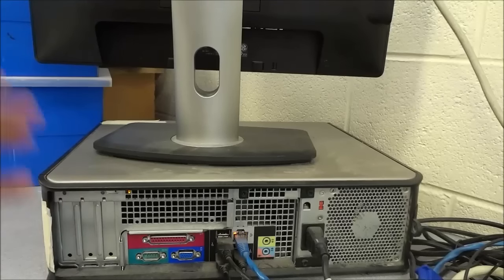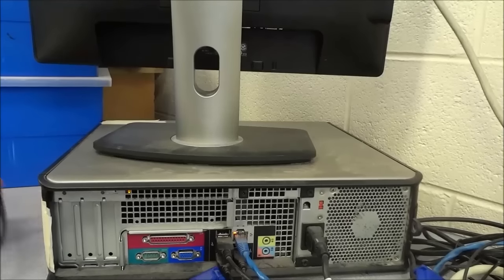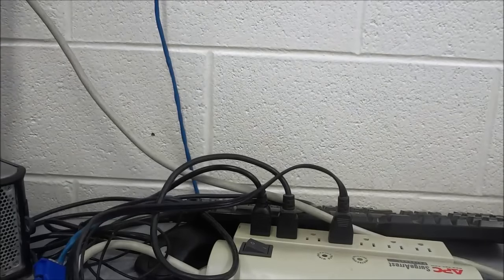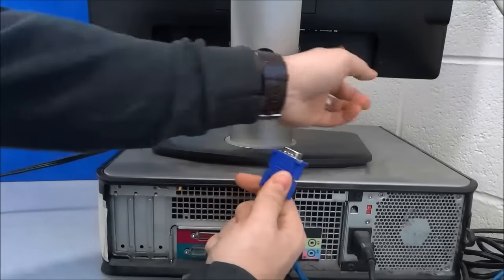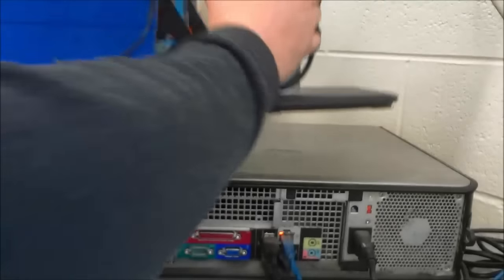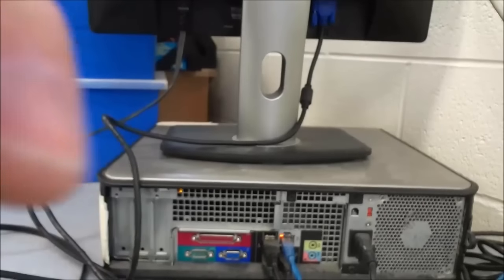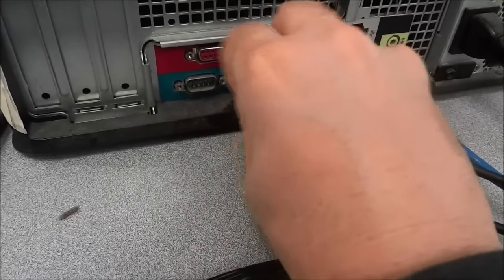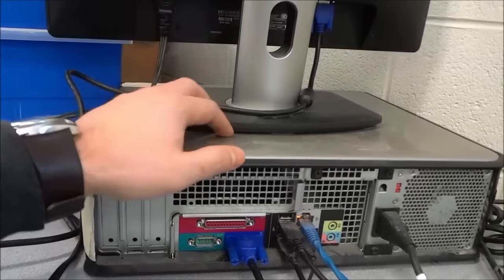How To Connect A Monitor To A Computer With A VGA Cable-Desktop Computer Basics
In this video, I show you how to connect a monitor to a computer with a VGA cable. This is one of the basic connections that has to be made when setting up a desktop computer. It all comes down to 2 simple wires: an electrical power cord, and a VGA cord. Make sure to turn the pins on the VGA cable to prevent it from falling out of place.